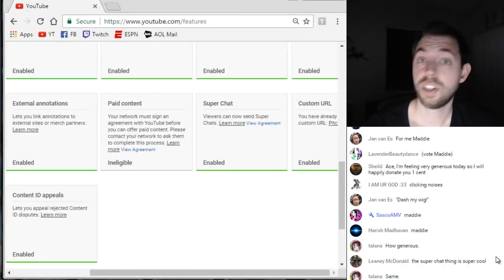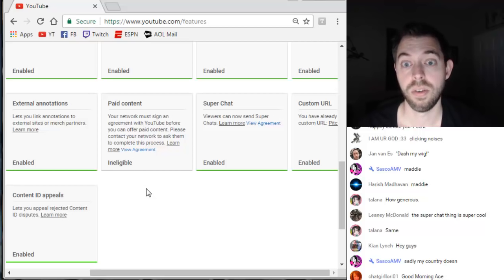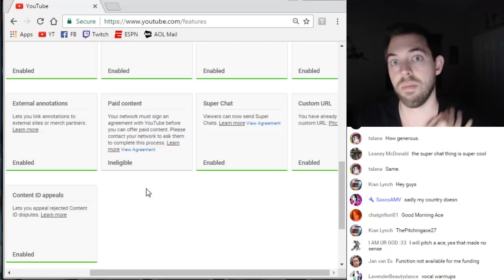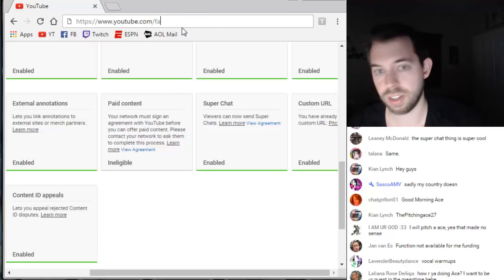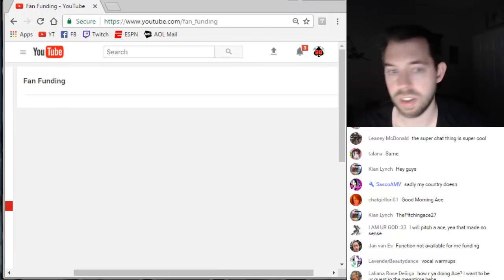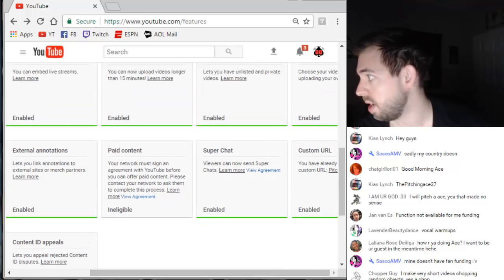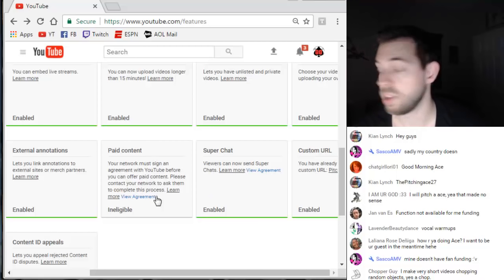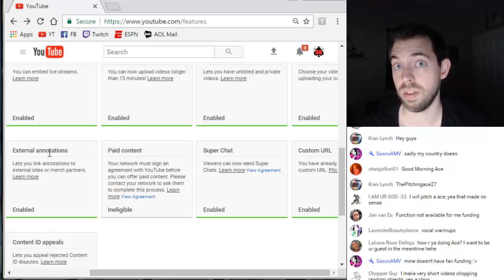Disabel FanFunding | Enable SuperChat - YouTube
If SuperChat isn't allowing you to enable, it could be due to having FanFunding set.

FanFunding isn't something that can easily be turned off.

The best way is to put in the and it will allow you to disable.

Once disabled, you should be able to enable SuperChat